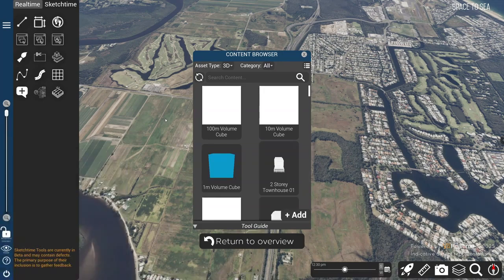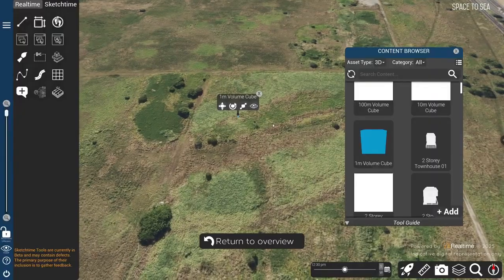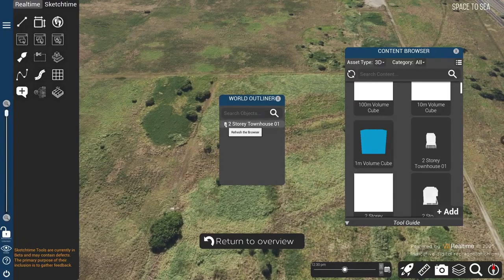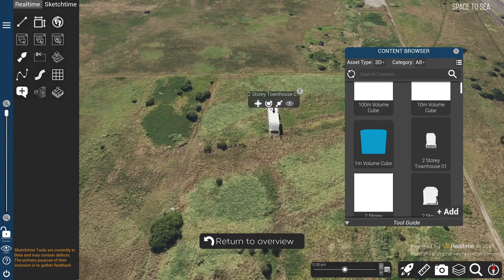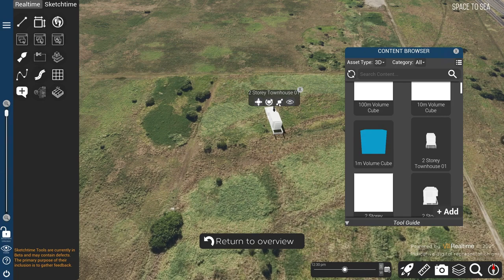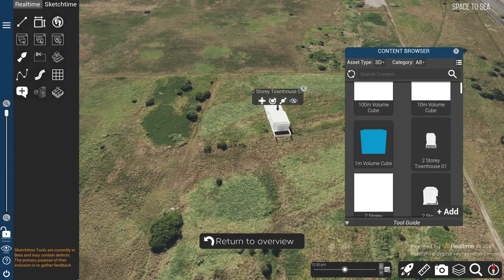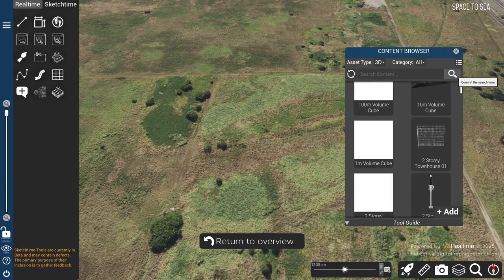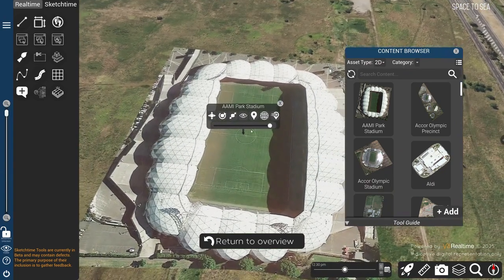Drag and Drop Guide